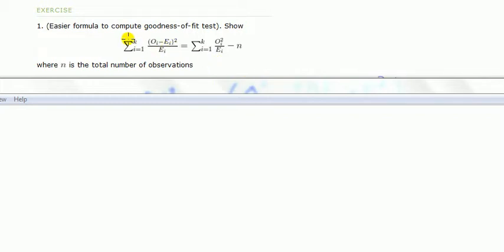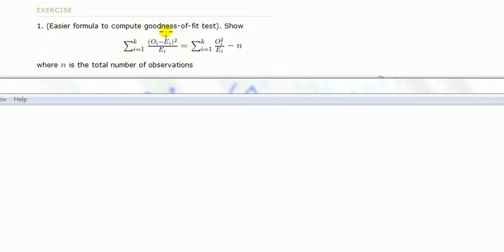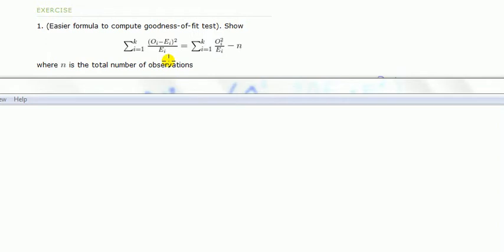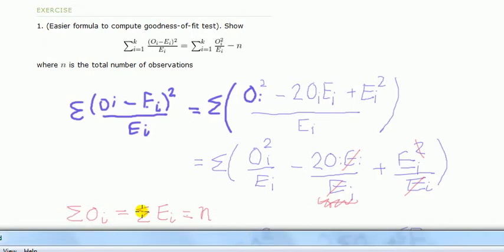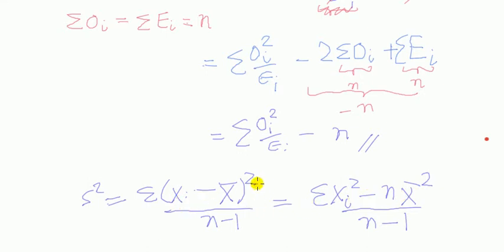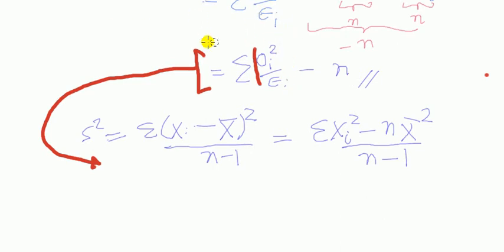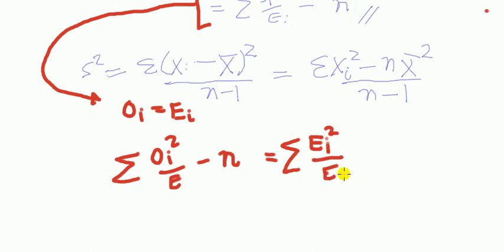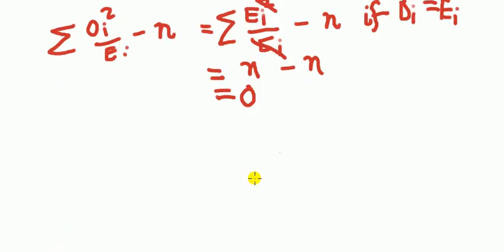Goodness of fit test: an easy way to find the test statistic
An easy way to compute on a calculator the goodness-of-fit test along with proof